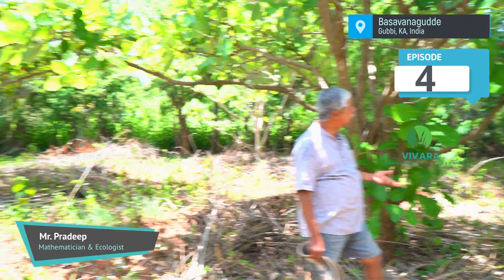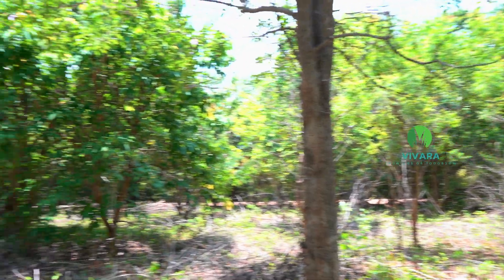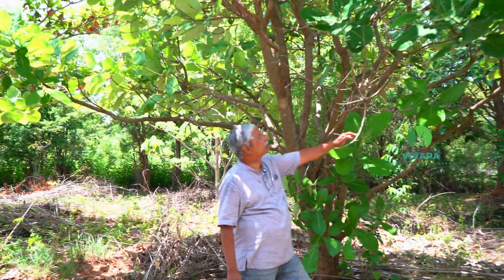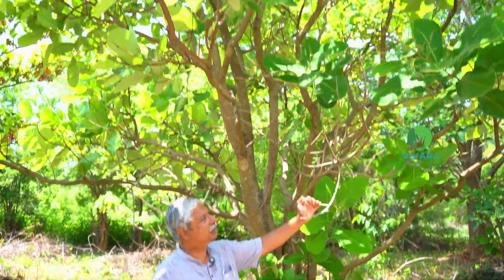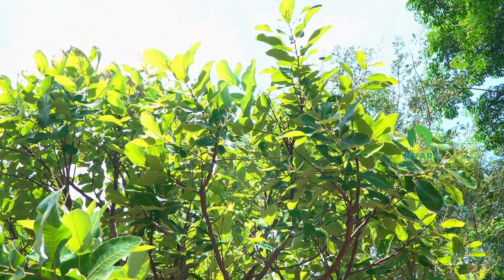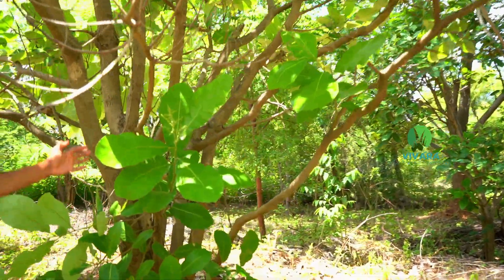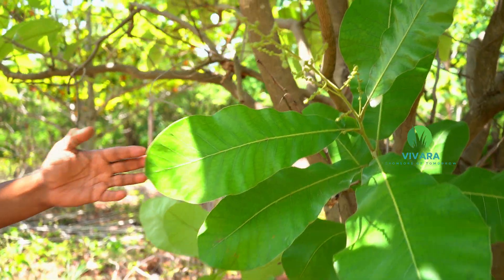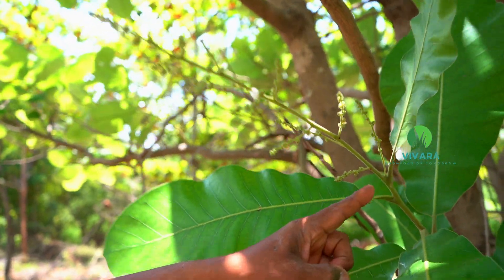Medicinal & Native Trees Explained | Pradeep’s Forest Wisdom – Episode 4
In Episode 4, Mr. Pradeep takes us deep into the lesser-known but highly valuable native tree species he’s planted in his 10-acre self-sustained forest. These trees are not only ecologically important but also carry rich traditional medicinal and cultural significance.

🌳 Trees Covered in This Episode:

Semecarpus anacardium (Marking Nut Tree):
Known in Ayurveda for its potent medicinal properties, this tree produces the marking nut, historically used in traditional medicine and dyeing. It plays an important role in indigenous forest systems and supports biodiversity.

Anacardium occidentale (Cashew Tree):
Though widely cultivated, Pradeep grows this purely rain-fed and organically, allowing it to become part of the forest rather than a monoculture crop. He explains how the nuts, apples, and tree bark are used in food, medicine, and animal care.

Gmelina arborea (Shivan / White Teak):
A fast-growing, multipurpose timber tree used traditionally for furniture and medicine. Its leaves feed animals and it contributes to soil stabilization.

White Silk Cotton Tree (Bombax ceiba - Shalmali):
Pradeep shares how the tree's silky fiber is traditionally used for pillows and insulation. It’s also important for nesting birds and supports pollinators with its large red or white blooms.

Red Silk Cotton Tree (Ceiba pentandra):
Valued for its lightweight fiber, this tree is a native habitat tree often ignored in modern forestry. He explains its use in creating shade, attracting birds, and its cultural symbolism.

🌿 Why These Trees Matter:
These are not ordinary plantation crops. Each of these trees was selected by Pradeep because of its ability to thrive in rain-fed, low-care conditions, and its multiple ecological, cultural, and healing values.

🦜 Pradeep also explains how these trees support bird nesting, butterfly activity, native pollinators, and create vertical diversity in his forest. These species aren’t just trees — they are pillars of a living ecosystem.

📚 Episode Insights Include:

Traditional uses of each tree in rural medicine and crafts

Role of these species in biodiversity and forest layering

How to grow them in rain-fed conditions

Why they are disappearing and why we must plant them back

👨‍👩‍👧‍👦 Once again, Pradeep is joined by his supportive family, who help maintain this forest ecosystem with no irrigation, no chemicals, and no external energy input.

🛖 His story is a living example of how ancient tree knowledge meets modern ecological sense in a forest that feeds, heals, and shelters all forms of life.